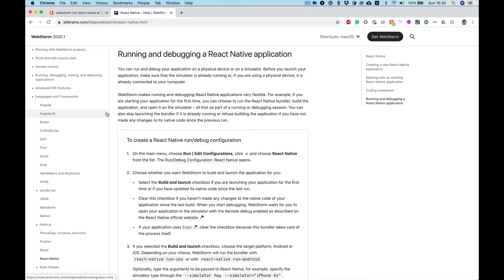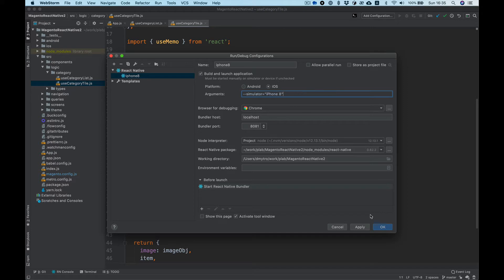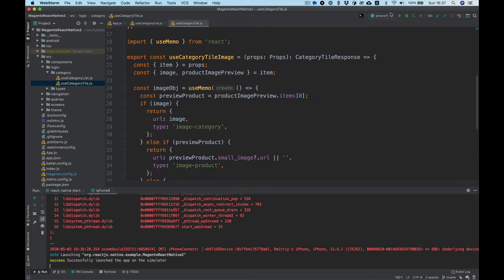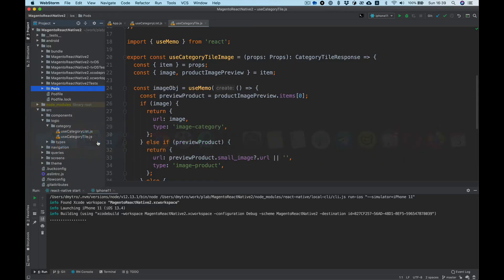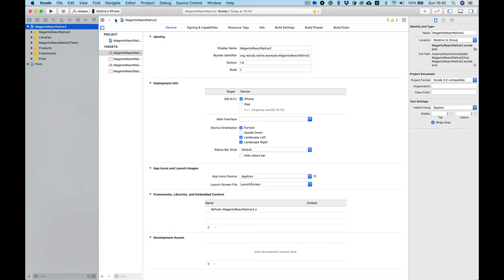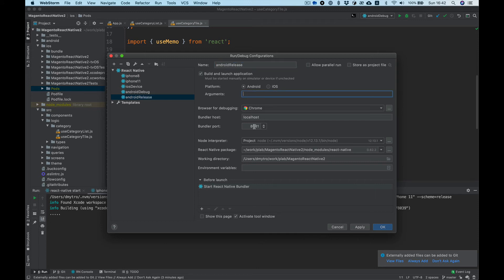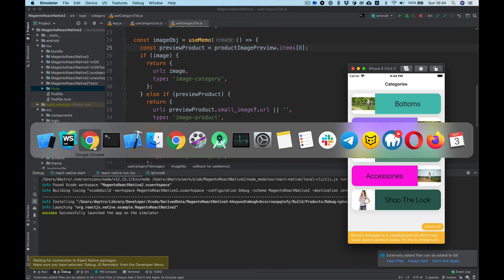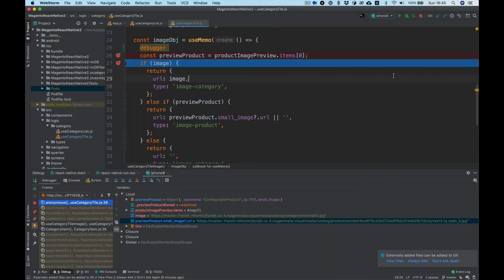React Native Run and Debug in the WebStorm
This is a tutorial about how to create run configuration inside JetBrains WebStorm (or PhpStorm) and debug javascript code inside IDE.